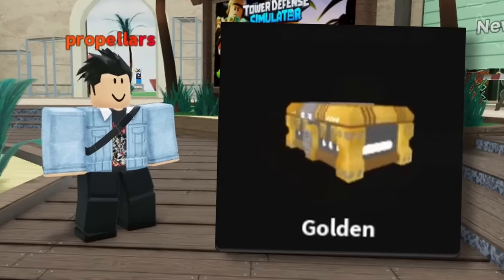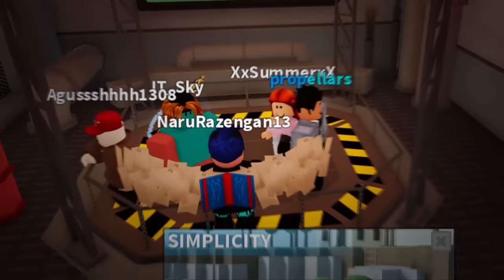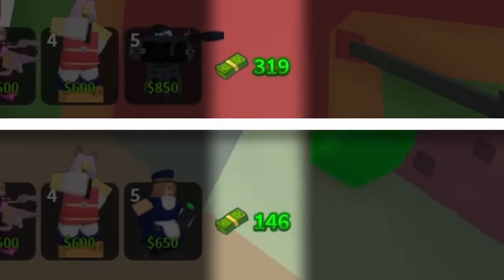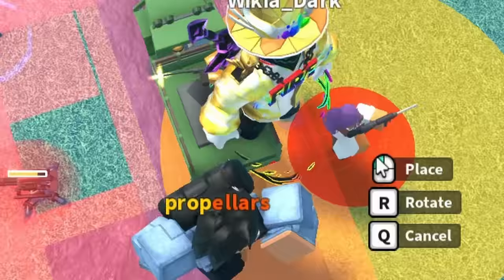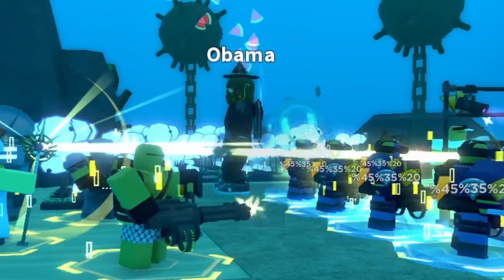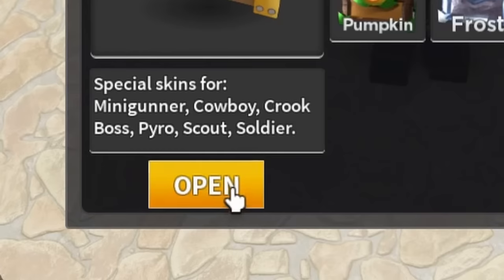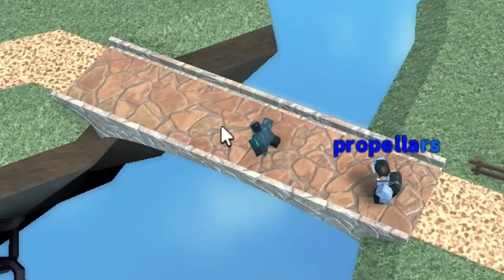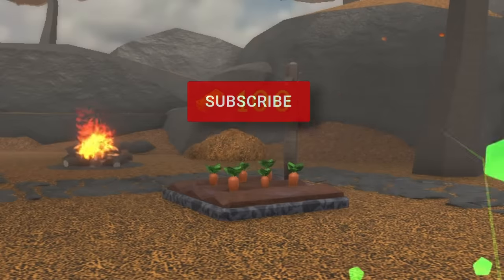How I got a Gold Crate in TDS...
In this video i got an ultra rare golden tower skin, buying a the gold crate which costs 50,000 coins. I also ranked all the gold skins, including minigunner, scout, crook boss and more.

Wanted to make a longer video, definitely not gonna be a normal thing but I hope you enjoy :)